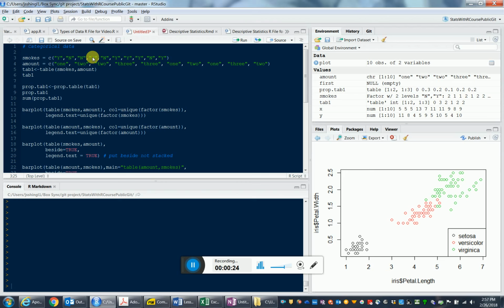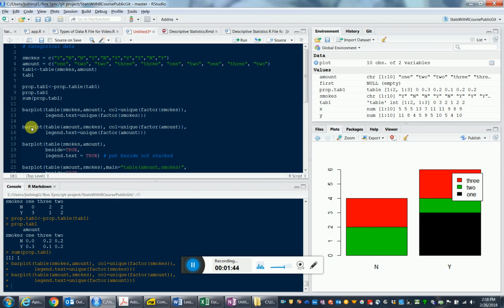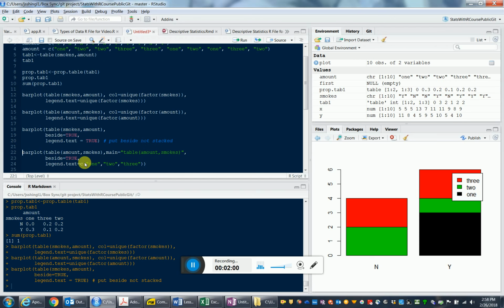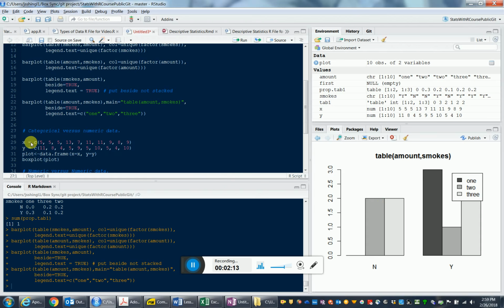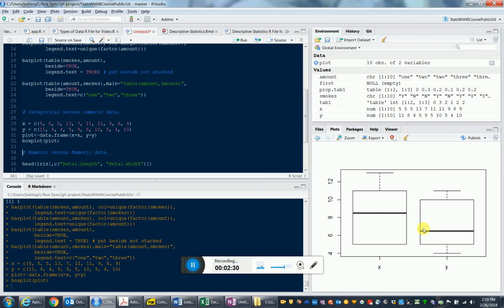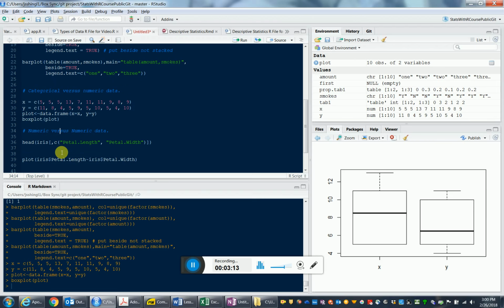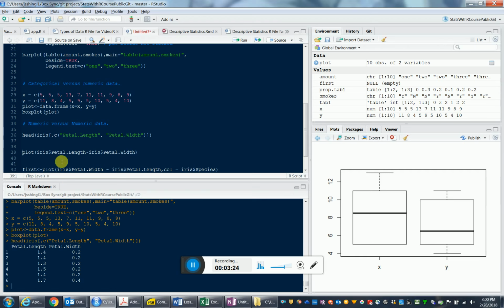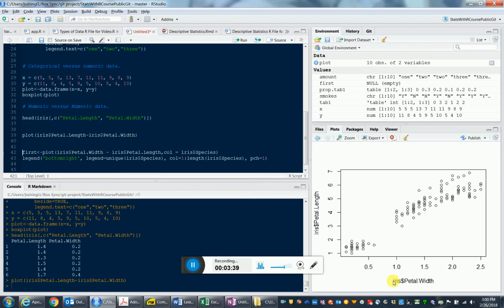Comparing Categorical and Numeric Variables